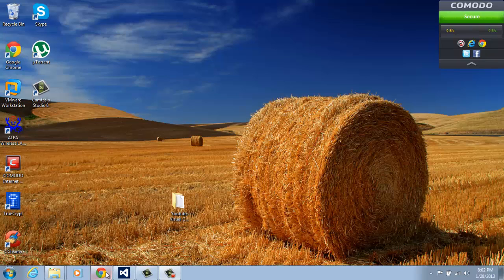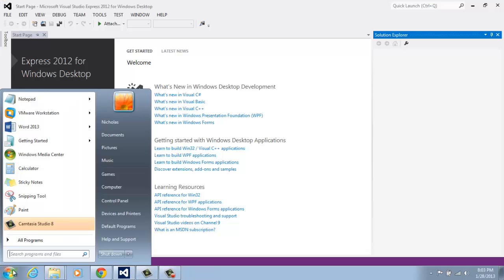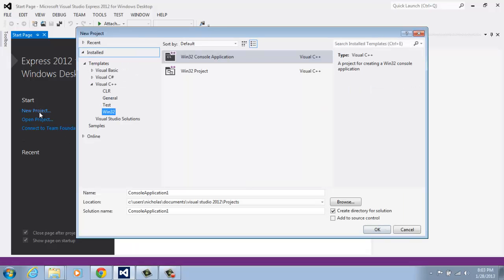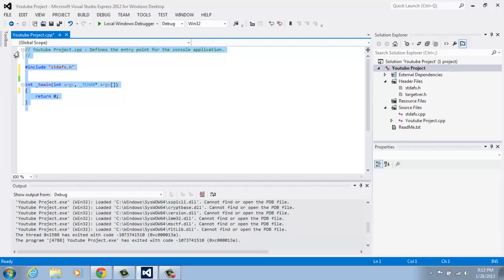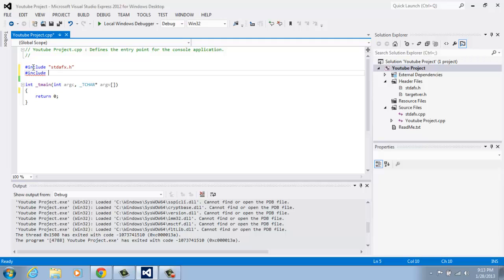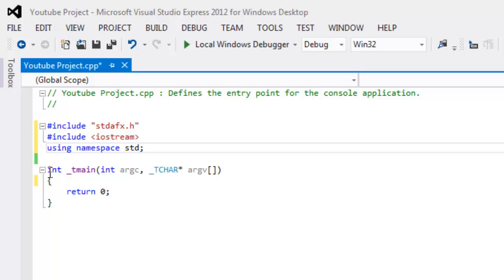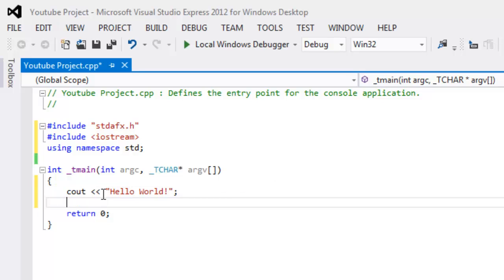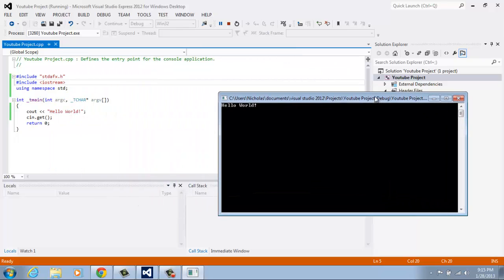Visual C++ 2012 Tutorial 1 - Installing Visual Studio Express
This is my first Visual C++ Tutorial. I hope you enjoyed it! It is greatly appreciated. It's ok if you don't understand the code used in this tutorial. The purpose of this tutorial was to help you setup your IDE and compiler properly. All the code will be explained in the next tutorial.